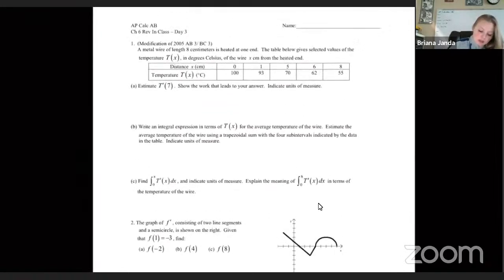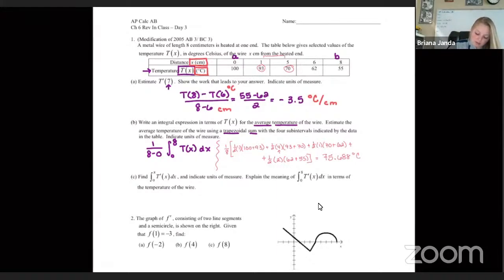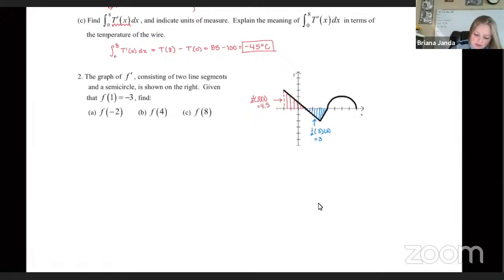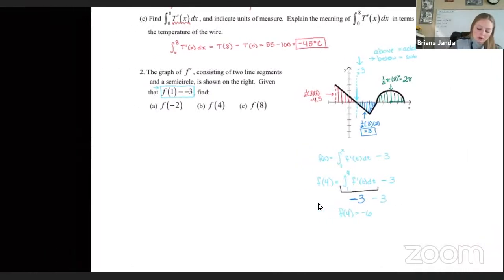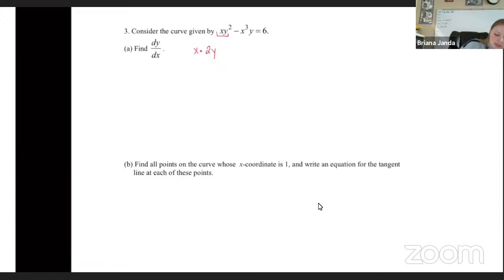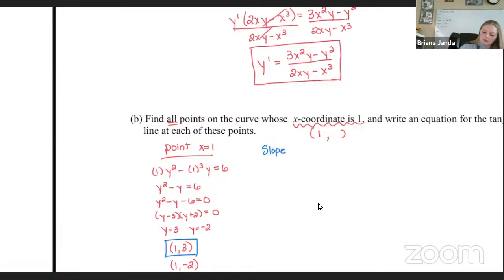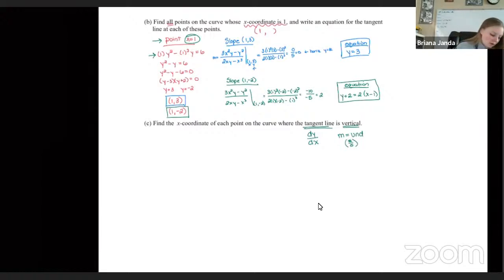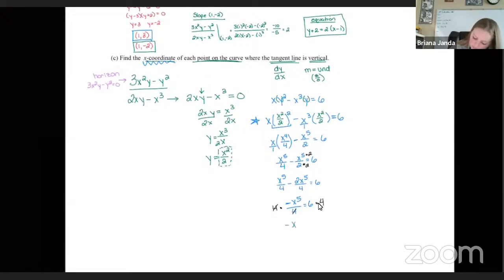Ch 6 Rev In Class Day 3